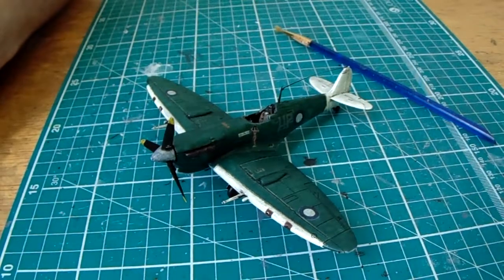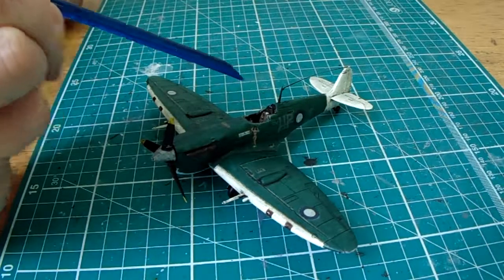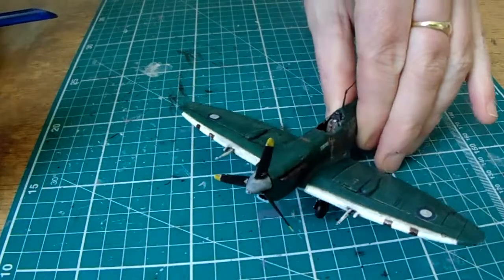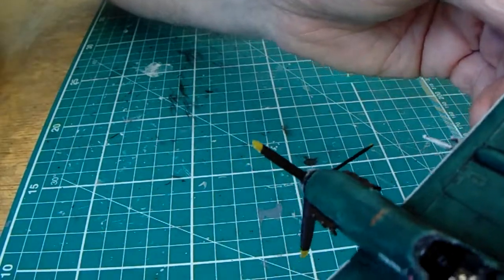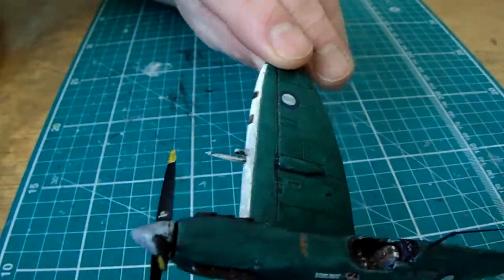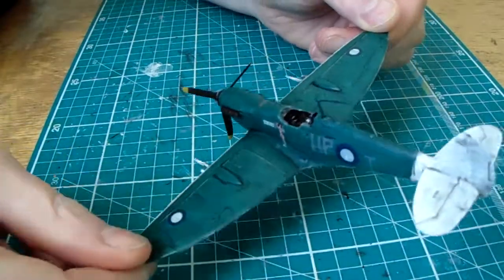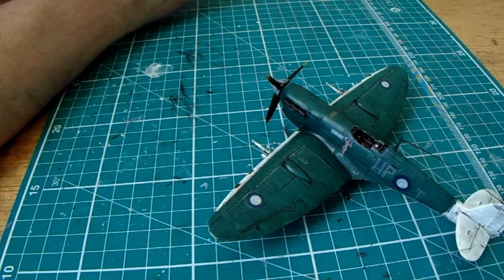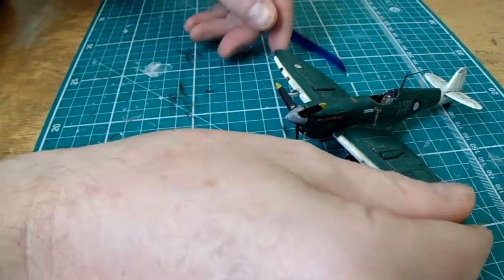MFM: 1974 1/72 Airfix SUPERMARINE SPITFIRE MK Vc Pre-Reveal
RAAF Spitfire: tropical.1944,79 Sqdn, Merauke,New Guinea.